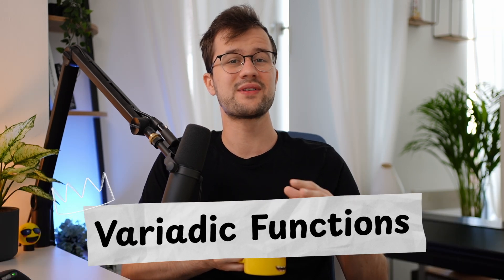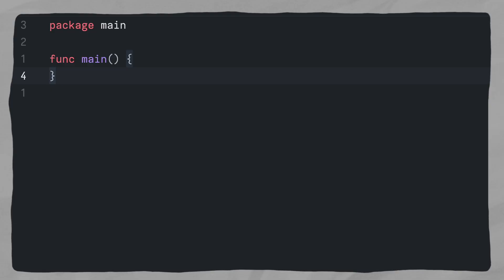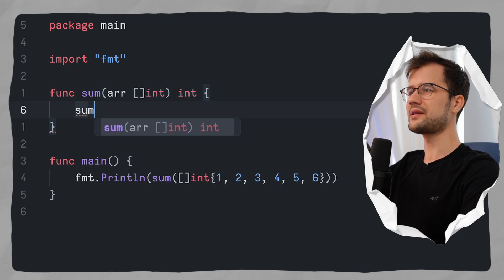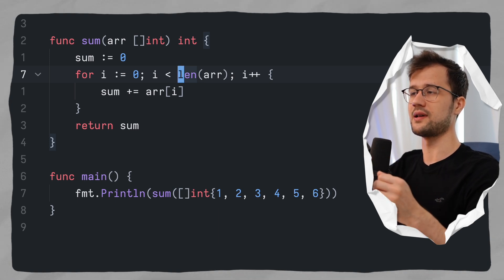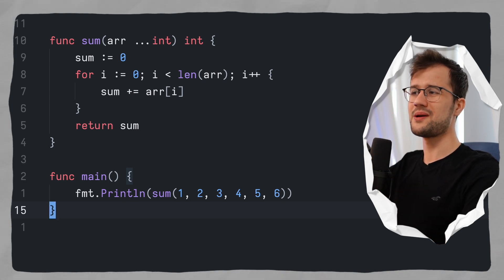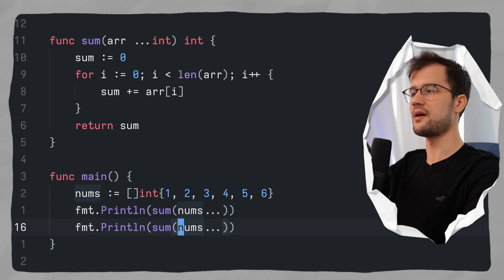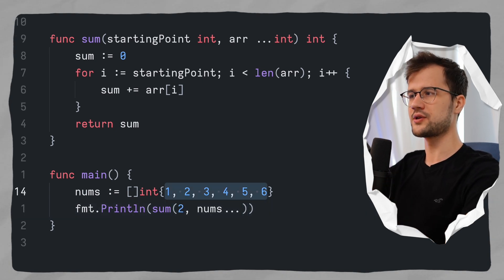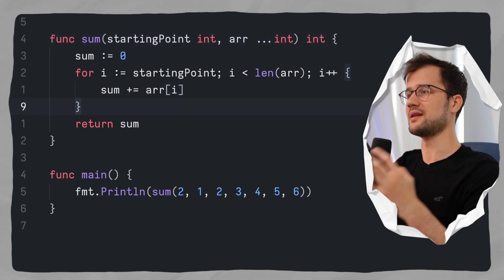The Spread Operator (or Variadic Functions) in Golang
Variadic functions are a fundamental concept to understand to allow developers to specify varying lengths of arguments. And if you also need a 15-minute crash course about Golang, then I highly recommend watching this video

📝 Description
In this video, we delve deep into the world of variadic functions in Go. As a developer, defining functions can sometimes be a challenge, especially when the number of arguments required isn't clear. One solution to this problem is the use of variadic functions, which allow for a variable number of arguments. We'll explore how these types of functions can make your code more flexible and efficient. Using the `fmt.Println` function as an example, we'll demonstrate how you can input an arbitrary number of variables to print. We will also discuss common use cases for variadic functions and show you how to implement them in your own code.

⏳ Timestamps:
00:00 - Introduction
01:36 - Variadic Functions in Go
08:17 - Outro

👋 Hey there!